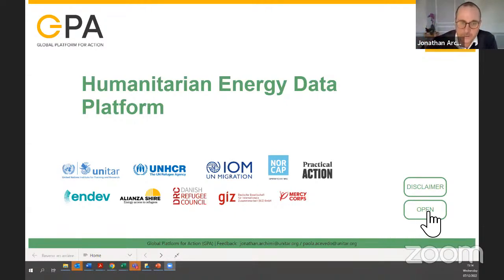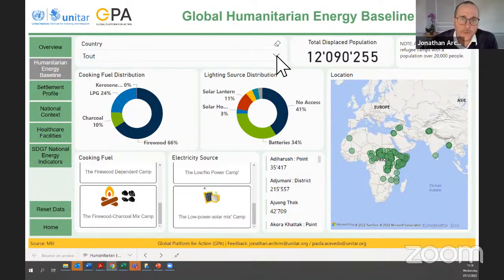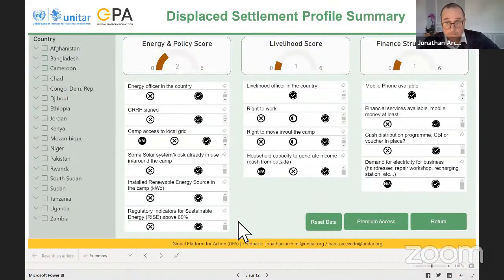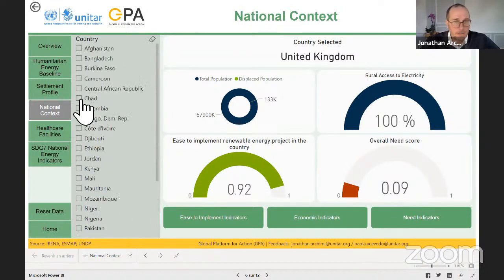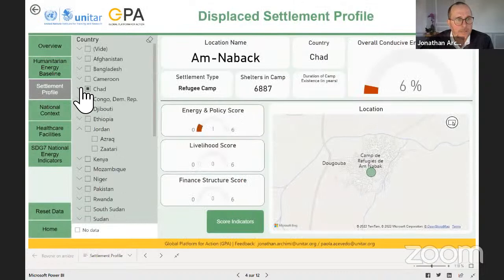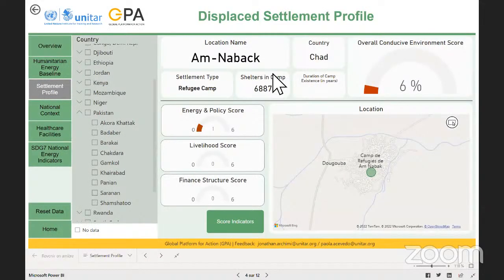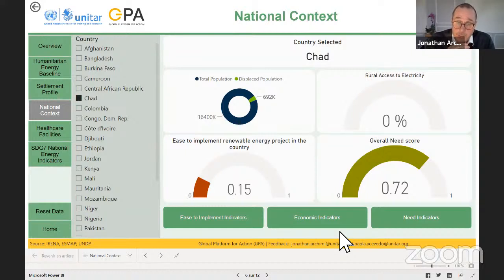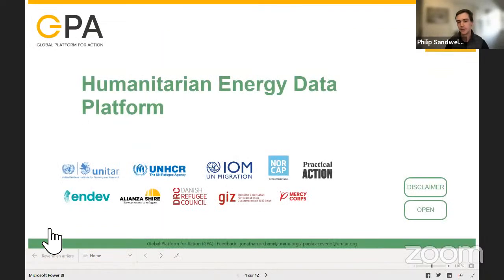Webinar: Introduction to the GPA humanitarian energy data platform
The GPA Coordination Unit developed a data visualization tool with the ambition to address a current issue raised by the World Bank that “data on energy use among displaced people in camps and host communities are scarce” (World Bank, 2017).

As a solution, this data platform assembles different parts of the puzzle to offer practitioners, humanitarian organizations and private sectors some insights on (1) certain energy access in settlements, (2) their ecosystem (3) and national context.

With a list of more than 40 indicators distributed among four dynamic reports, the platform aims to answer questions, track progress and inform. Thanks to its “pick and choose functionality”, the tool supports interventions’ prioritization efforts and helps identify opportunities with evidence gathered through field surveys, project data and public information.

The platform compiles, centralizes, and visualizes data at camp, country, and cluster level to answer questions such as:
• What are the number of displaced persons in a country?
• How many persons are there in a given settlement?
• Is the energy regulatory framework conducive for sustainable energy project development?
• Is there a solar kiosk in or around the settlement?
• Is the settlement connected to the national grid?
• Is there a cash assistance program in the settlements?